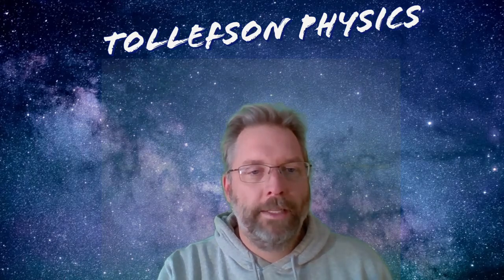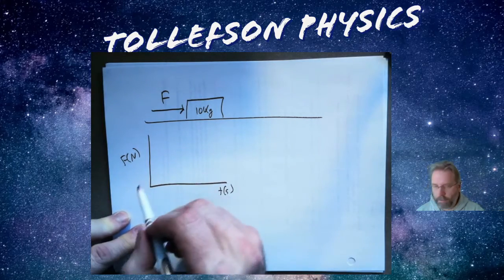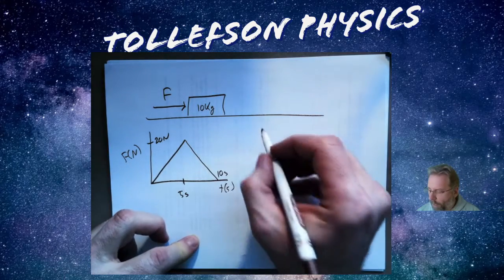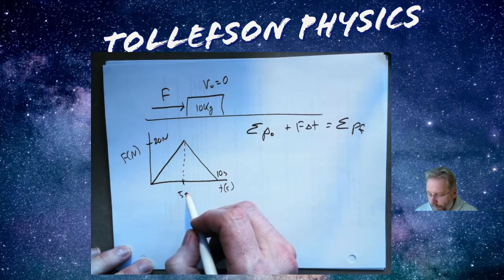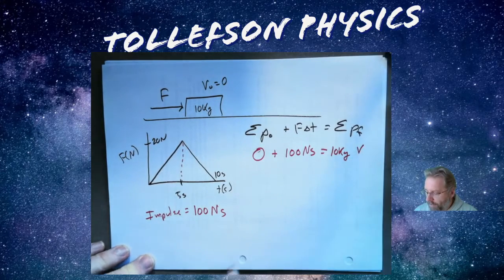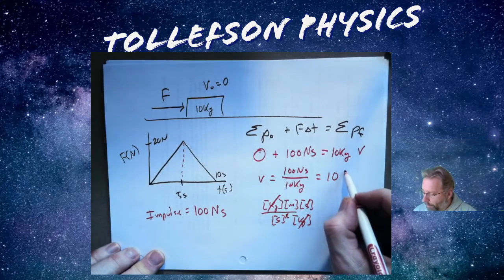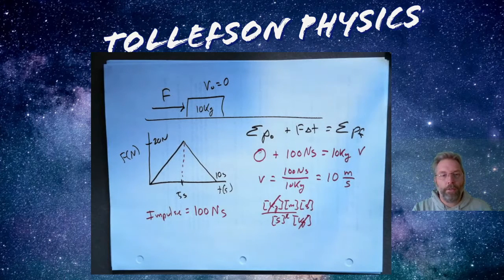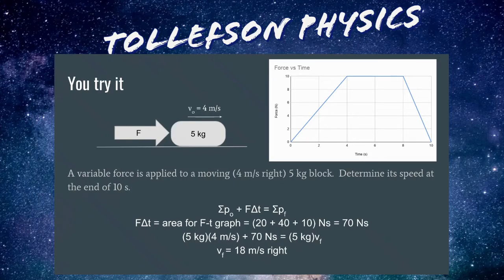Impulse and F-t graphs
Determining impulse from a force vs time graph.